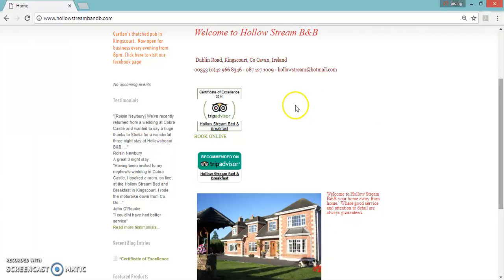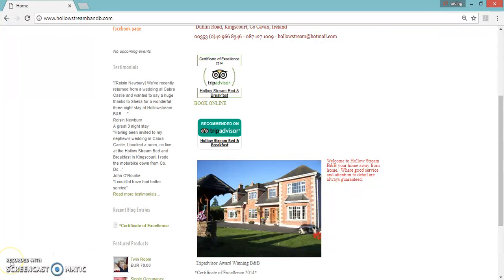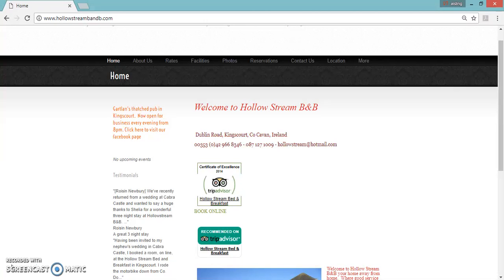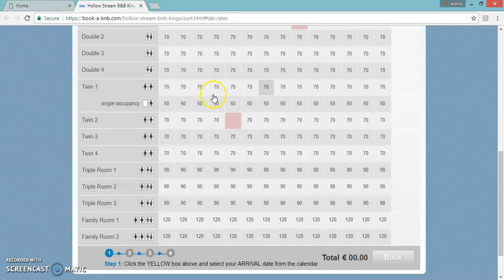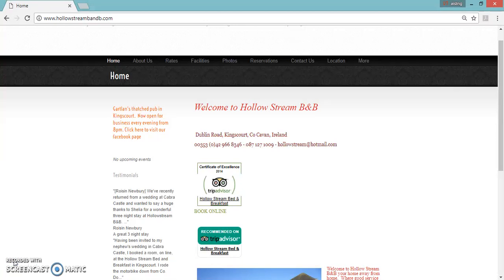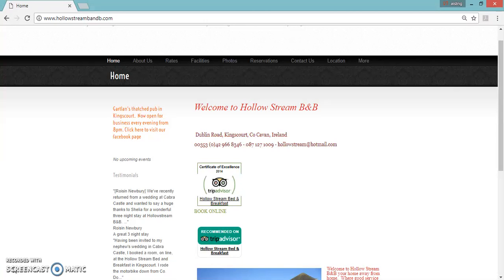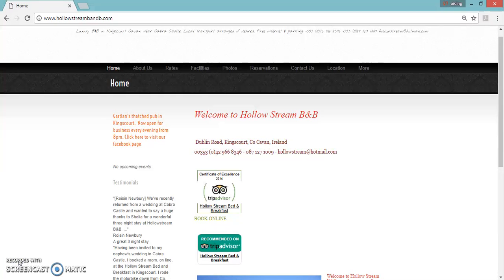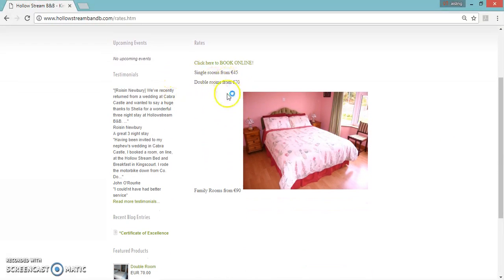HCI Web Evaulation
I made this video as part of an assignment for a module i study, Human Computer Interaction.